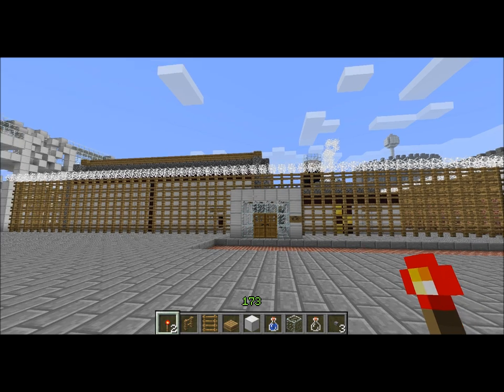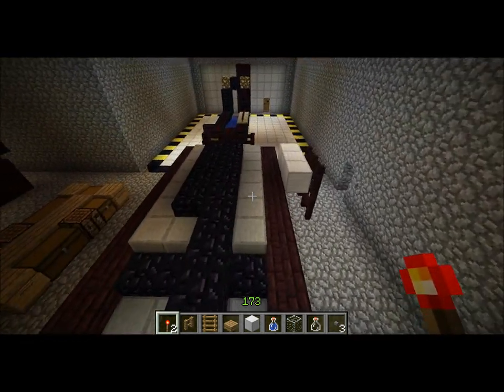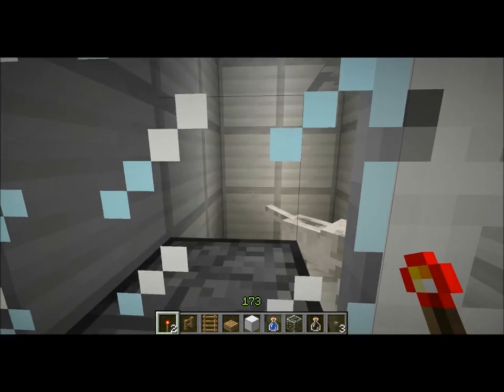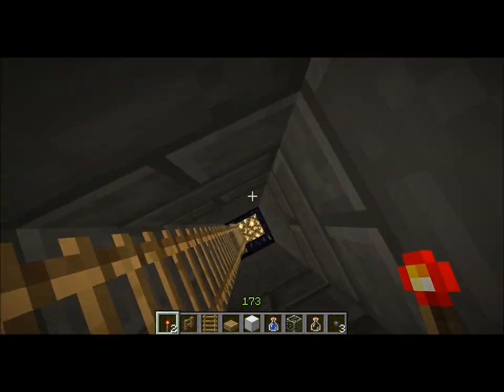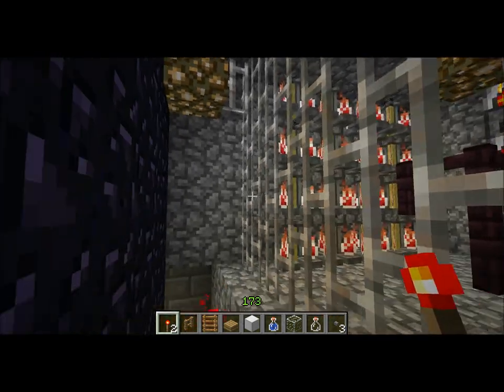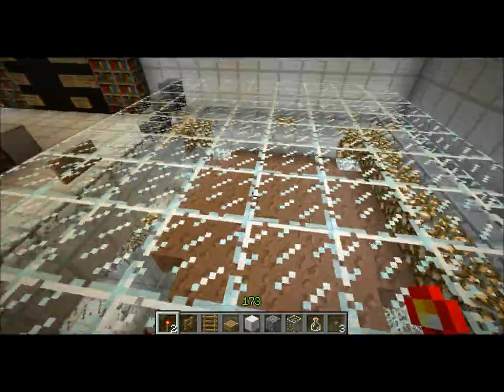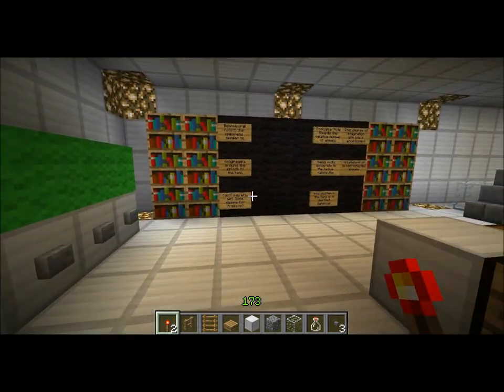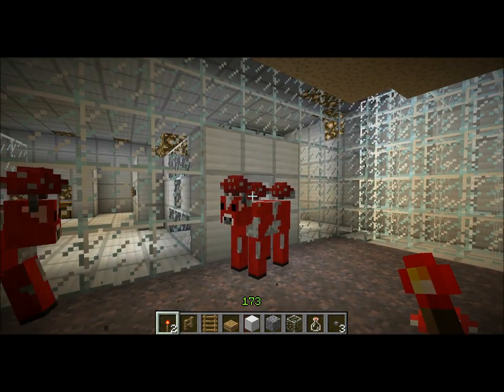minecraft - VMI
another video from the server, this time we have a look around Vendragoth Millitary Industrys